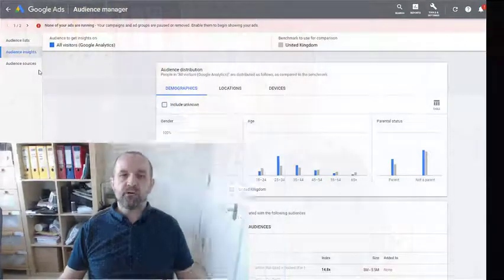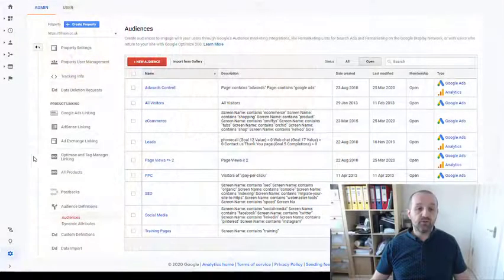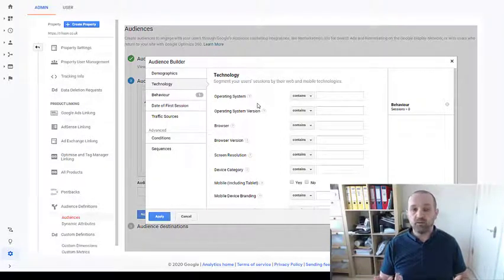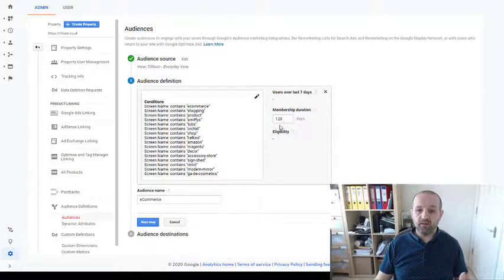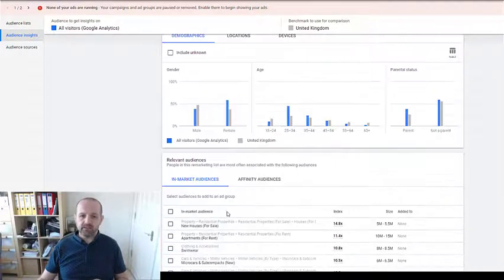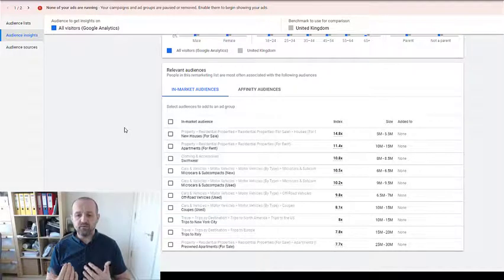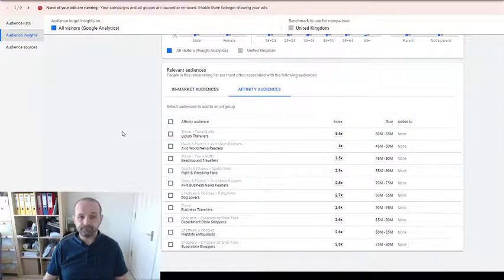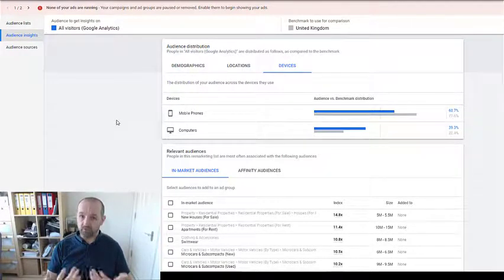Google Ads Audience Insights: T-Time With Tillison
In this show, we explore four questions:
👉 What are Audience Insights?
👉 Creating Audiences in Analytics
👉 How big does an audience need to be to get Audience Insight data?
👉 What can I do with Audience Insights data?

And as a special bonus, a full-on geek-out of some awesome stuff you could do with some big data and funky tech on your website!